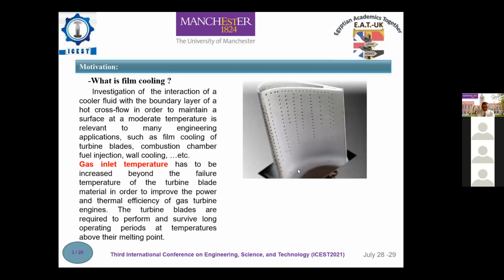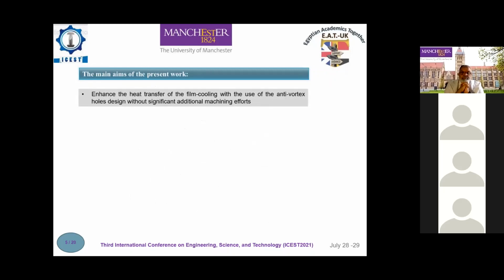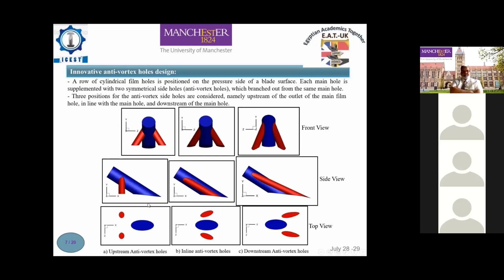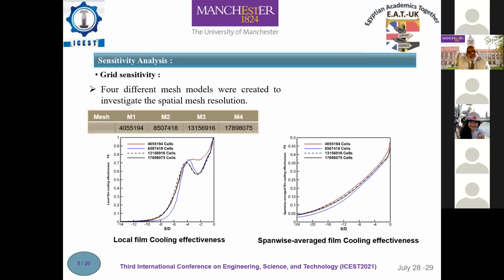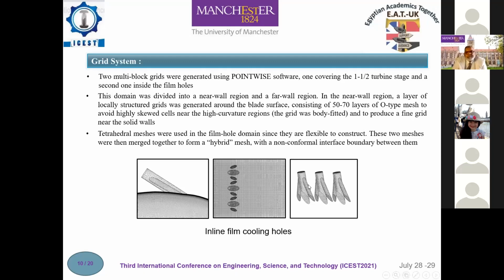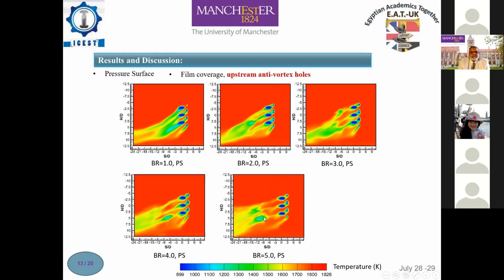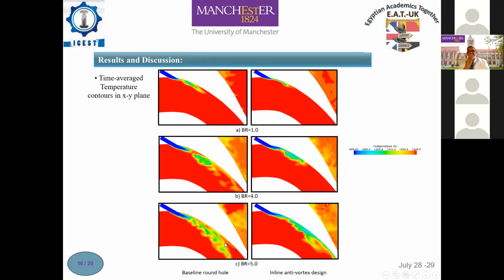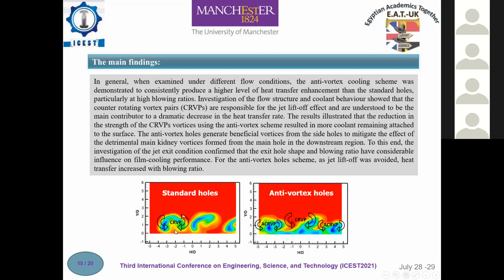Manchester Icest2021 talk1- Dr. Nabeel Al-Zurfi-The University of Manchester, UK.